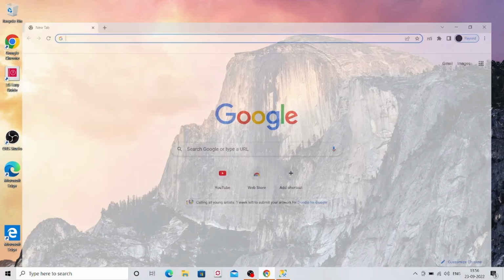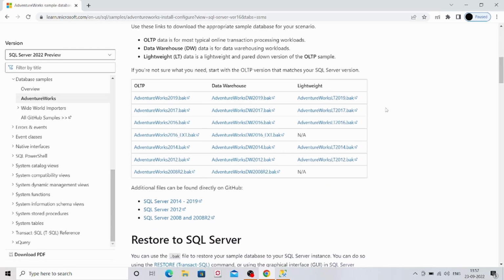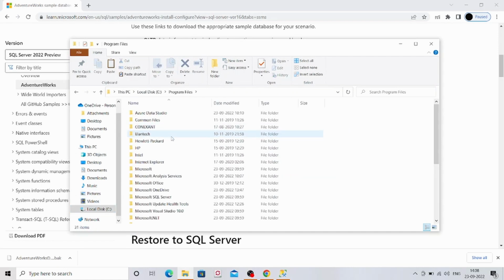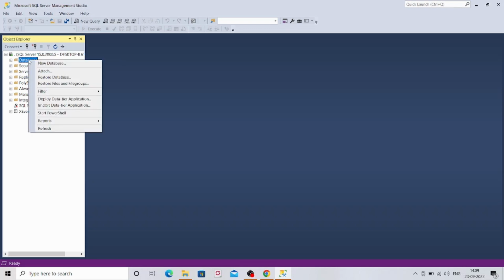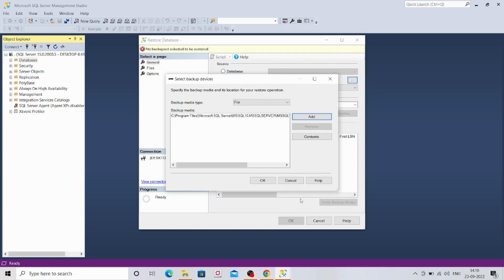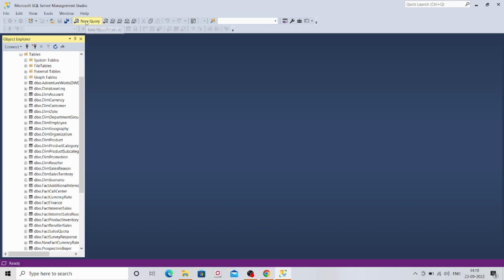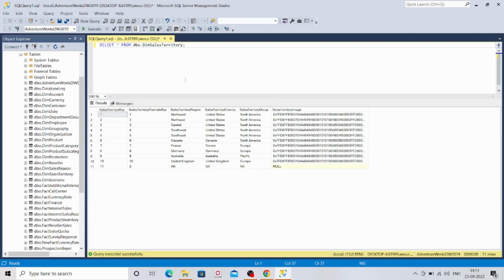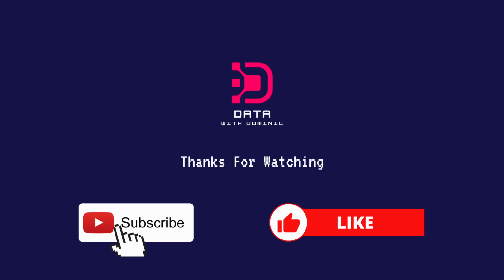How to Install Adventure Works on SQL Server | SQL Server Management Studio | Sample DB | Windows PC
How to Install Adventure Works Sample Database on Windows Laptop & PC.

Restore Adventure Works Sample Database using SQL Server and SQL Server Management Studio.

How to Install Adventure Works Sample Database with SQL Server and Sql Server Management Studio on Windows

Install Adventure Works Sample DB
Restore Database Adventure Works on Windows
How to Install Adventureworks Database on Windows
AdventureWorks SSMS
Adventure Works SQL Server
SQL Server Sample Database